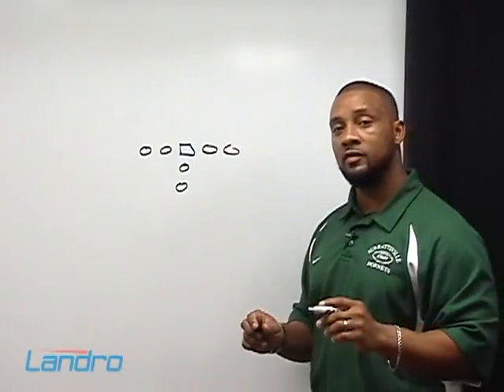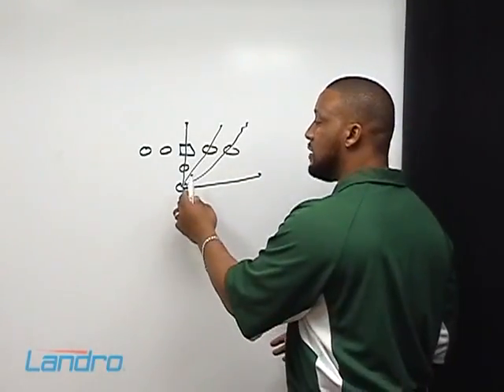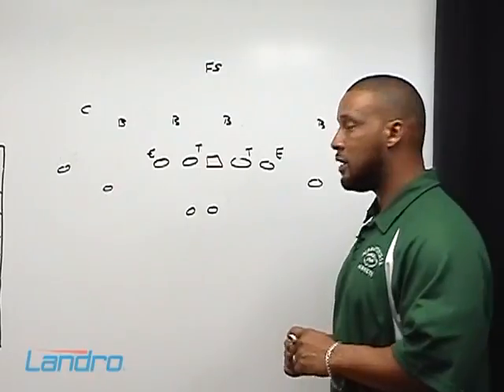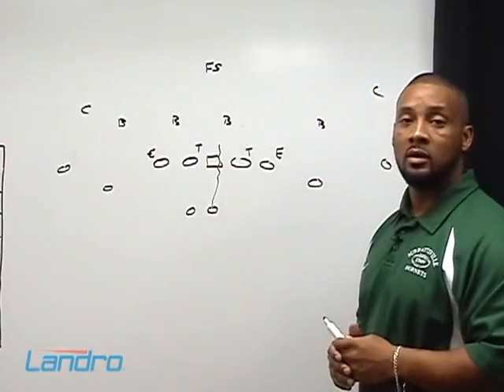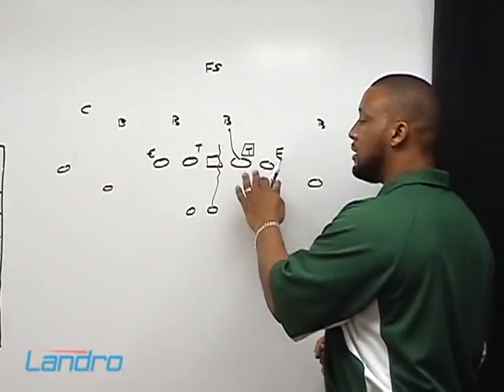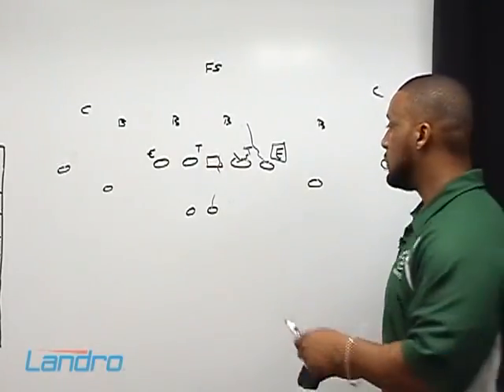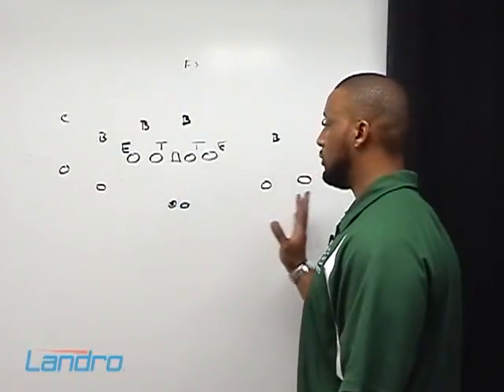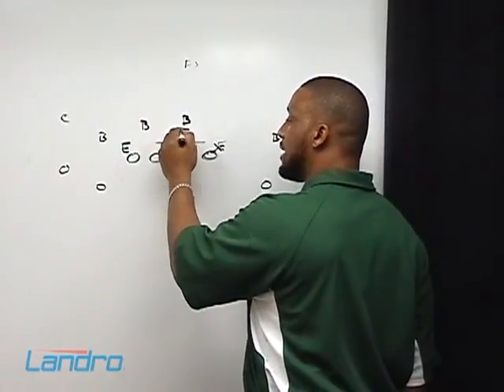WN 08082 - The Mid-Line Option and Speed Option - Preview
Tom Green, Head Coach, Surrattsville High School

Surrattsville High School in Clinton, MD rushed for 3,678 yards this past fall, using the Spread Veer offense. In this DVD, Head Coach Tom Green discusses the advantages of using both the Mid-Line and Speed Option within the Spread Veer. Blocking systems, an audible system, and multiple formations are also included to take advantage of whatever defense your opponent uses.

In this DVD, you will learn from Coach Green:
* The advantages of using the Mid-Line and Speed Option.
* Blocking rules, assignments and responsibilities against the 30 front, 40 front and 50 front.
* The use of multiple formations to confuse the defense.
* Implementing an easy audible system for both the Mid-Line and Speed Option offenses.
* Keys to making the right pre-snap calls.
* BONUS-What if? What play should be called if the defense decides to blitz or send defenders off the edge?

Coach Green:
"You can branch off the Spread Veer with the Mid-Line and Speed Option and attack specific defensive gaps. Included in this DVD are the best plays to call with this offense against odd and even fronts. The blocking rules are easy to teach for both the Mid-Line and Speed Option."

This DVD includes extensive game film.

2008-41 minutes

 Stream It »
The Mid-Line Option & Speed Option
$39.95
Qty: